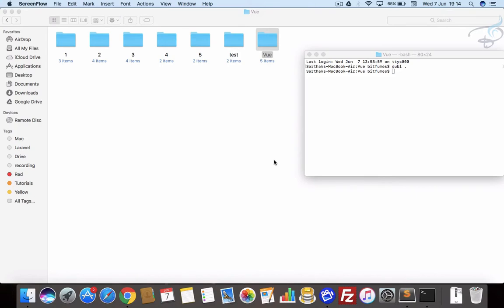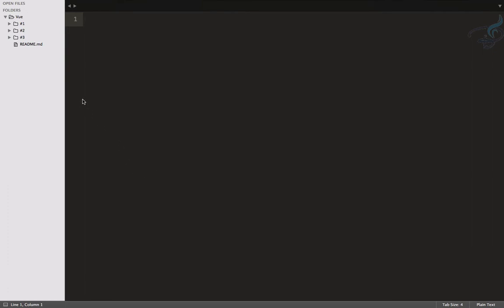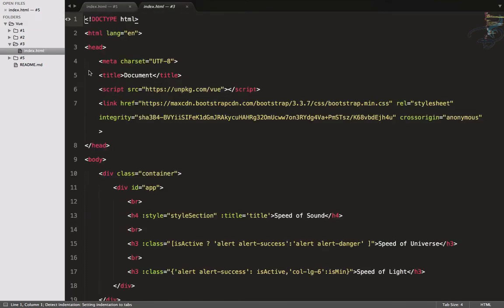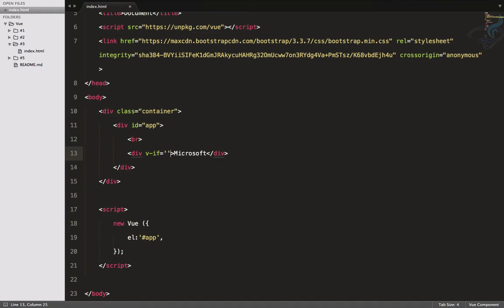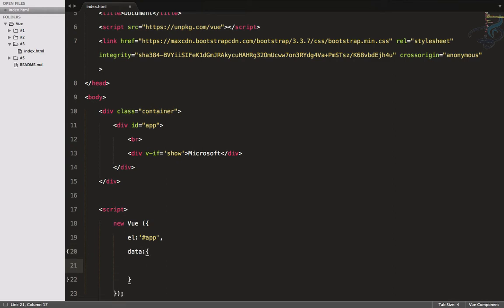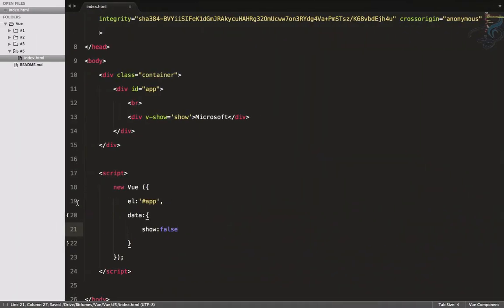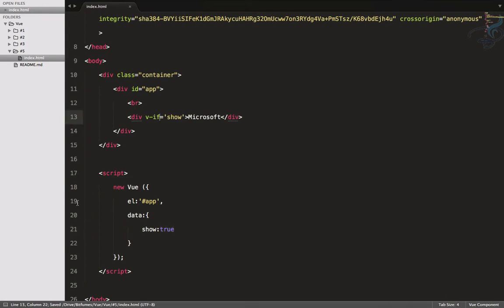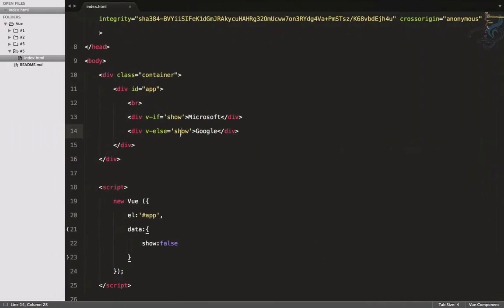Vuejs 2.0 Beginner Series | V-if, V-else, V-show and an example project #5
Vue.js Series, V-if, V-else, V-show and an example project to show how to implement these things.

Join Bitfumes-community on slack to help others and get help from others.

--- FOLLOW ME ---

--- QUESTIONS? ---